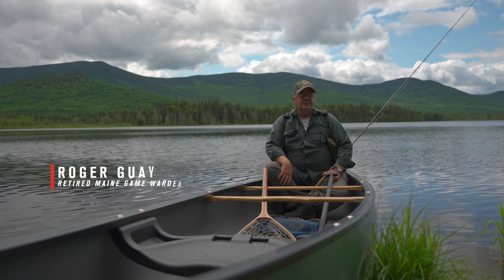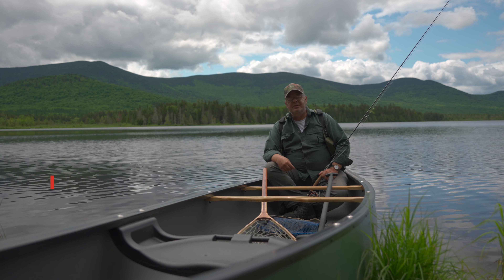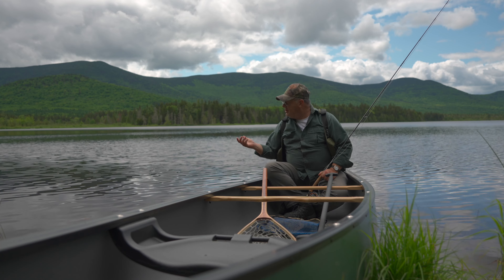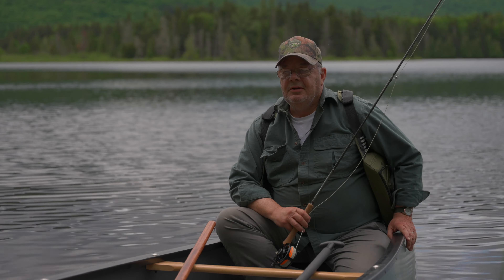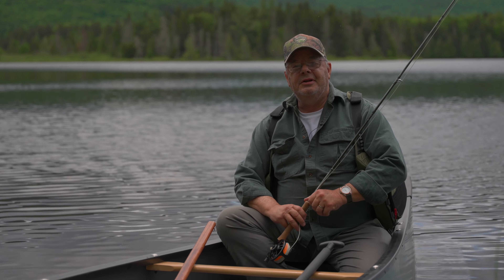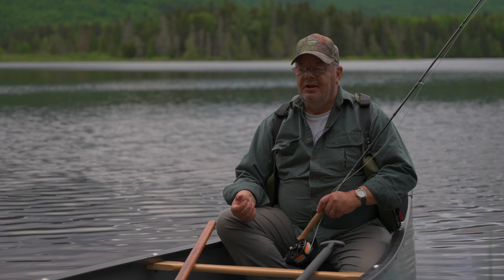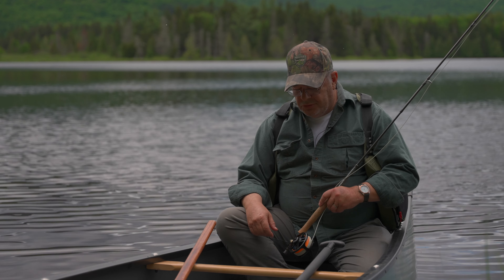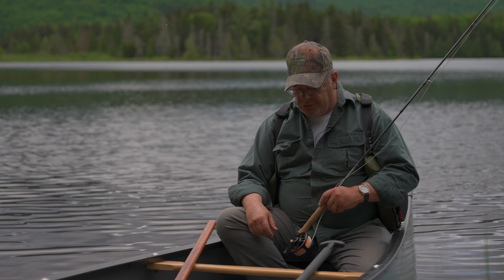Fly Fishing Essentials from a Retired Game Warden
Roger Guay, former game warden and passionate fly fisherman, shares essential tips for enjoying your time in remote Maine ponds. Learn about the must-have gear, including a proper net to protect fish, a versatile fly rod, type of line, and the exciting challenge of matching the hatch.